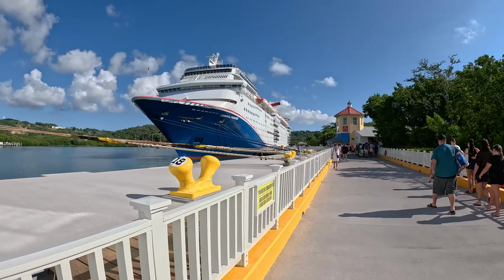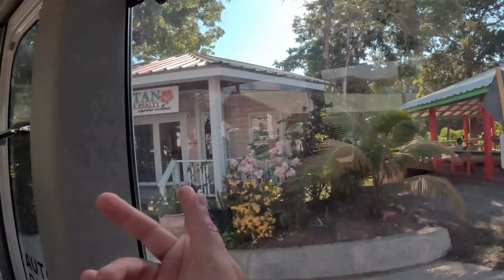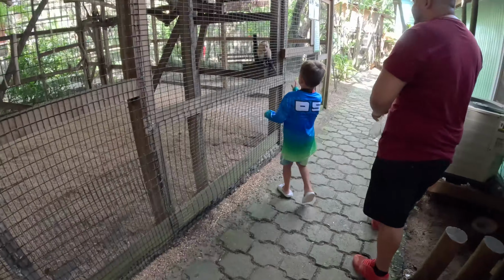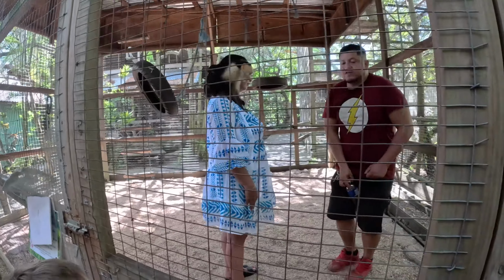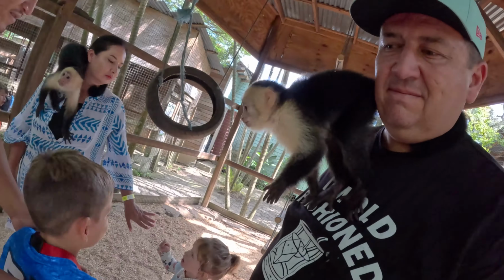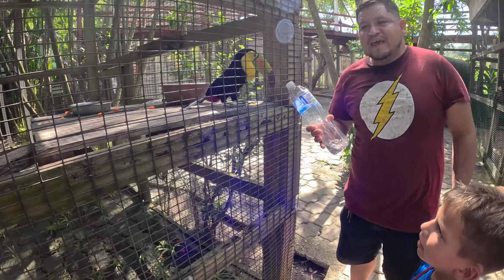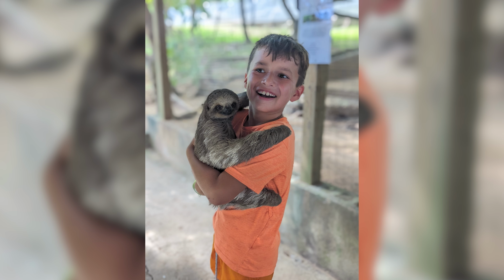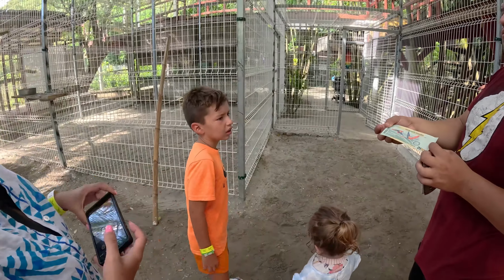Private Cruise Excursion in Honduras | Sloths | Part 1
Our tour guide in Honduras - Michael Rivera

Questions? Friend request me BUT ALSO send me a message on Facebook that you saw us on YouTube or comment on my post because Facebook sends a lot of message requests to the secondary inbox.

FOLLOW